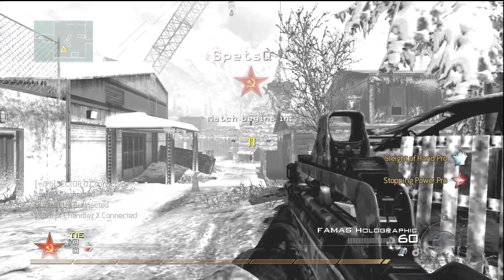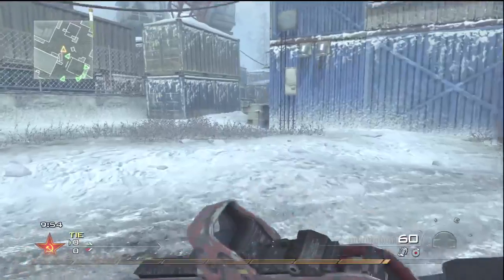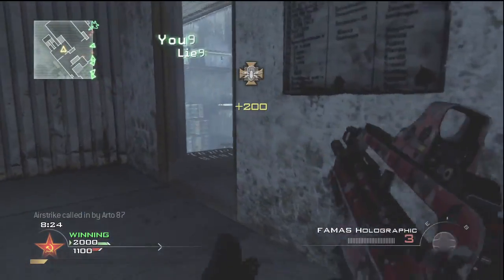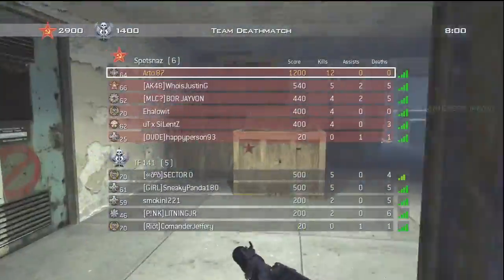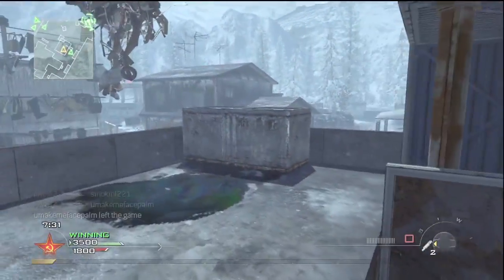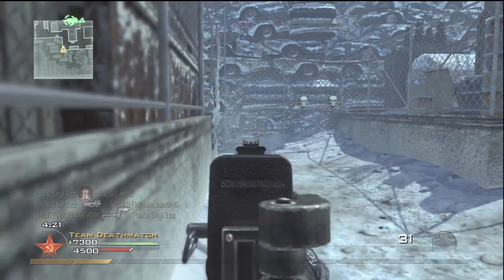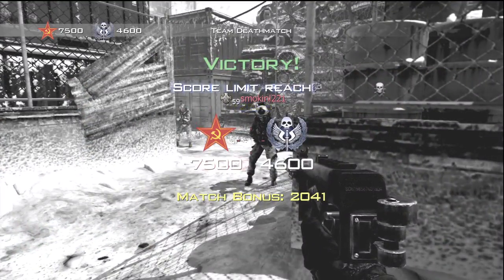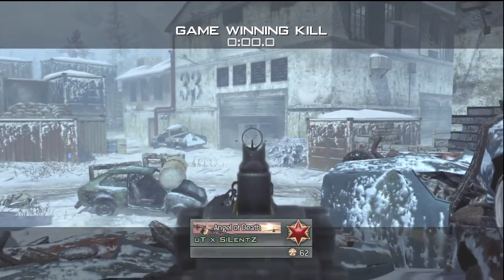Modern Warfare 3, Perks, Guns, and Deathstreaks Info!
discussion of modern warfare 3. mw2 teamdeath match on salvage 31-1 with the famas